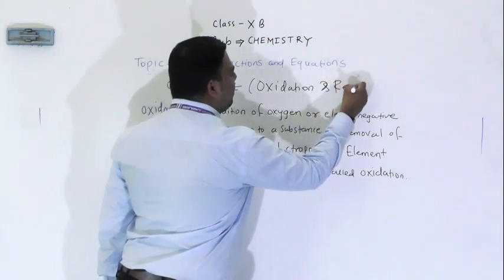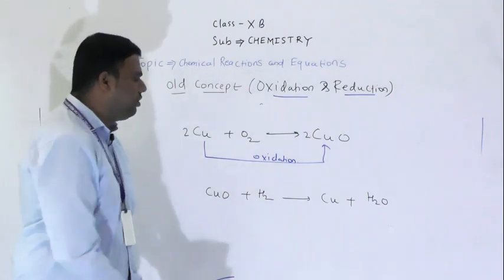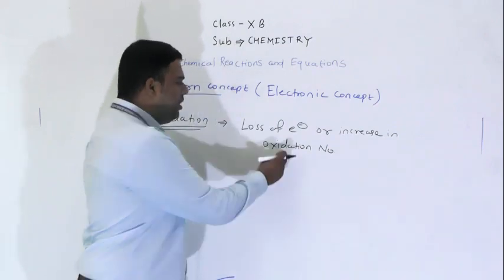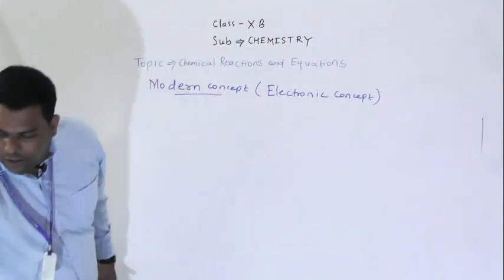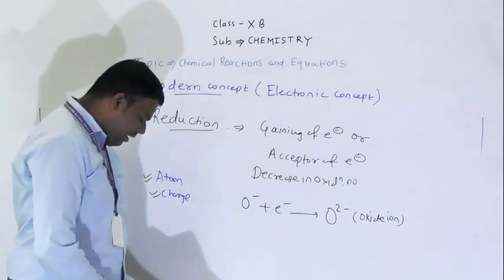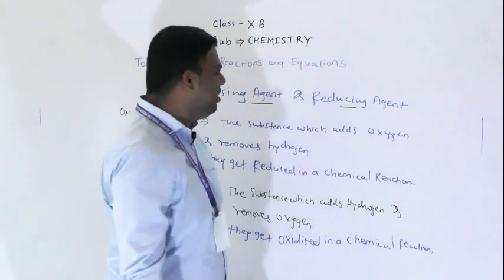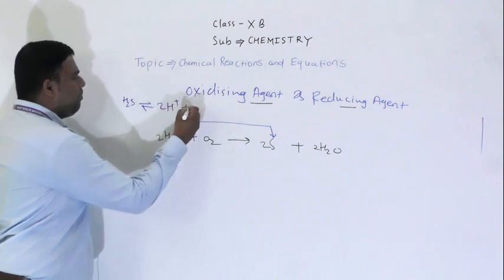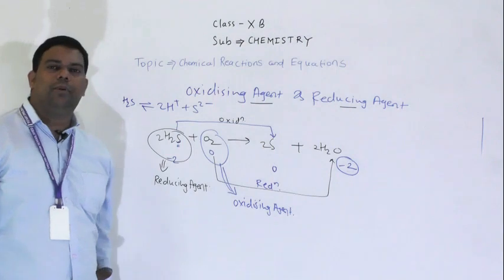Chemical Reactions and Equations 3